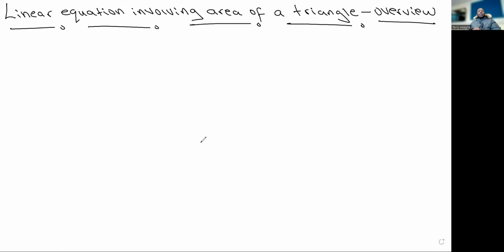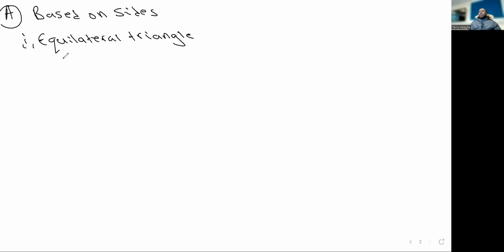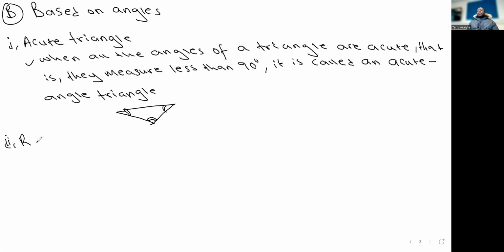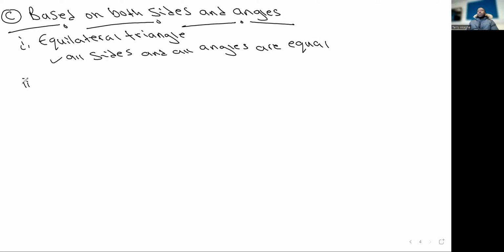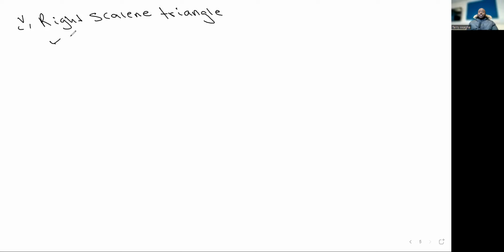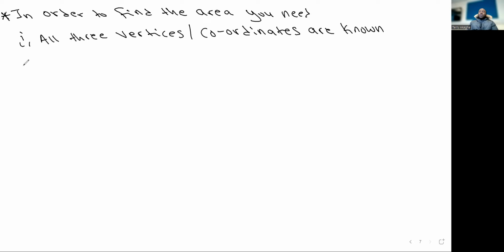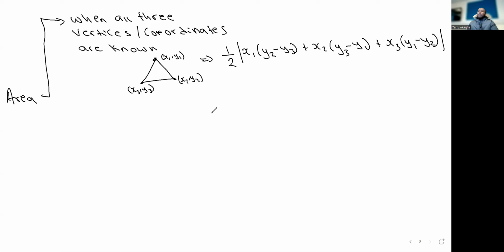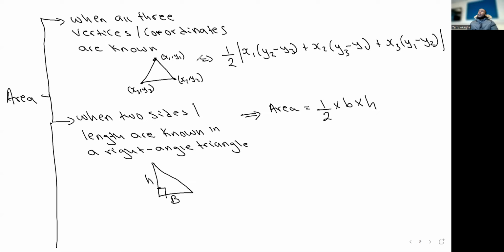19 of 22 - Linear equation involving area of a triangle - Overview